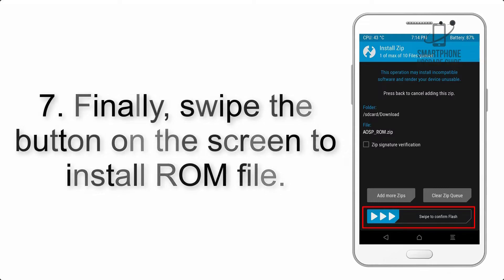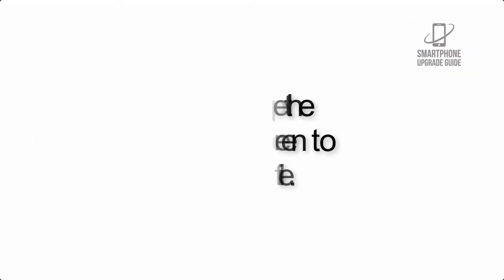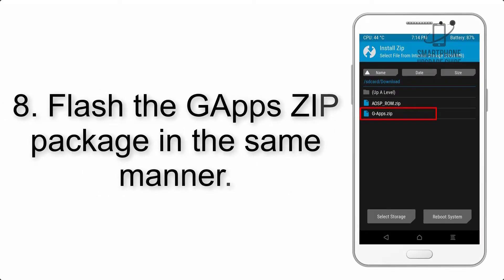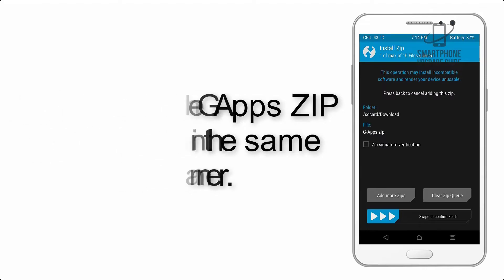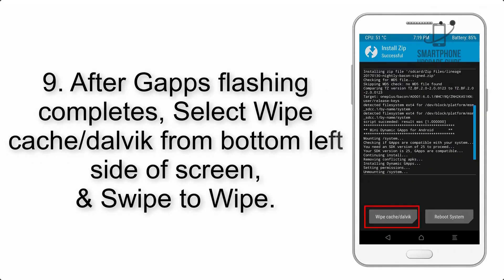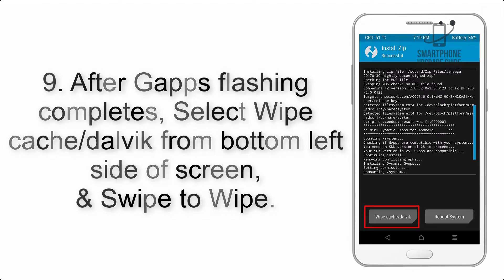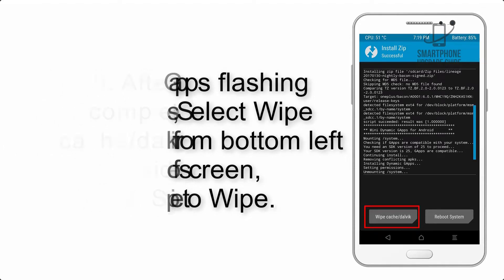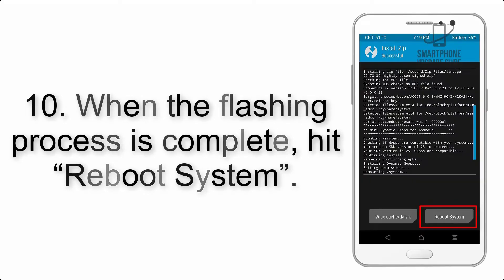Install Android 10 on Oukitel K3 Pro (LineageOS 17.1) - How to Guide!